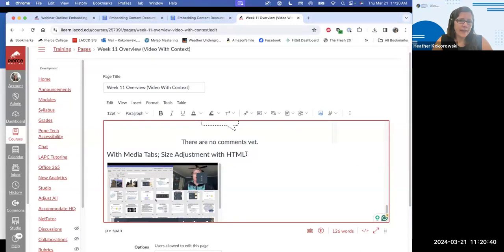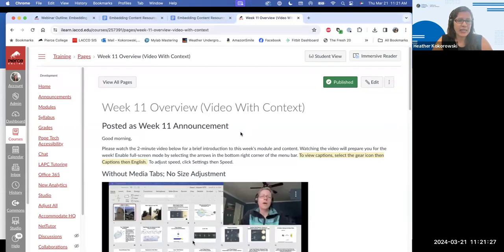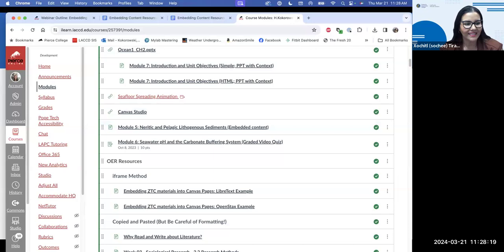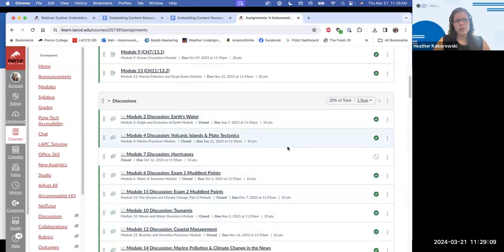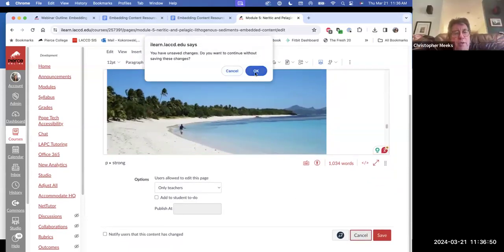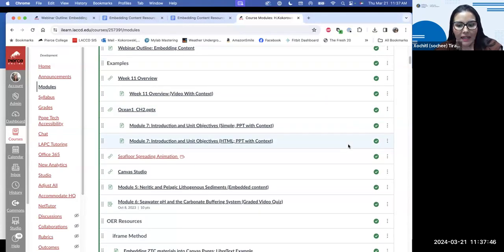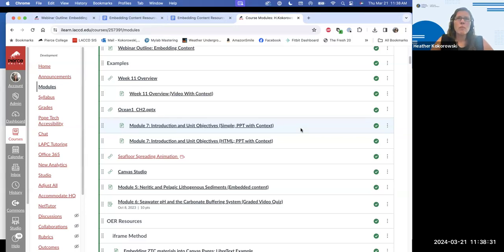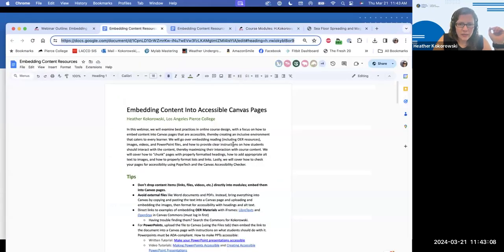Embedding Content Into Accessible Canvas Pages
Participants will examine best practices in online course design, with a focus on how to embed content into Canvas pages that are accessible, thereby creating an inclusive learning environment. We will go over embedding reading (including OER resources), images, videos, and PowerPoint files; and how to provide clear instructions on how students should interact with the content. Additionally, we will cover how to “chunk” pages with properly formatted headings, add appropriate alt text to images, and properly format lists and links.

Presenter: Heather Kokorowski